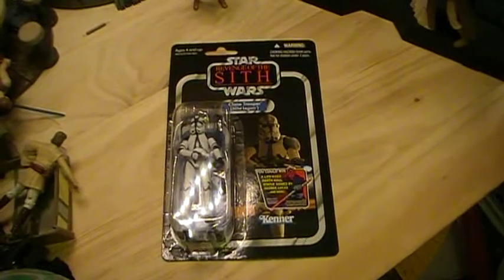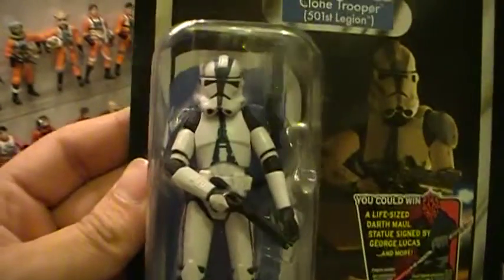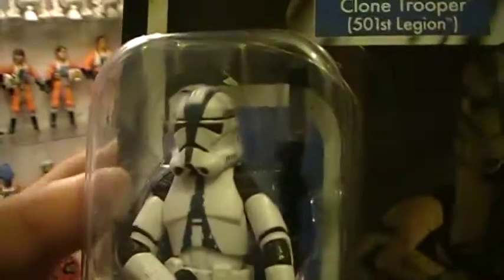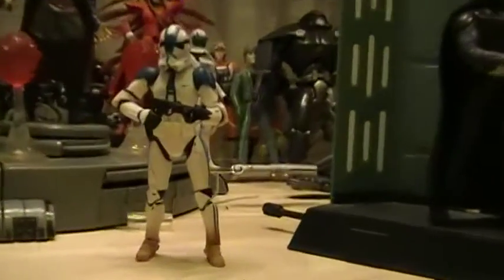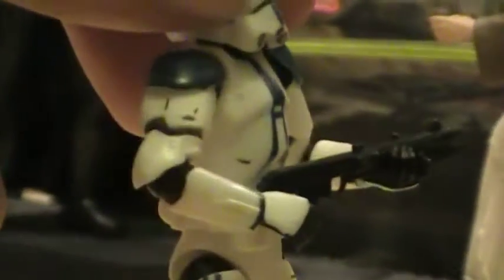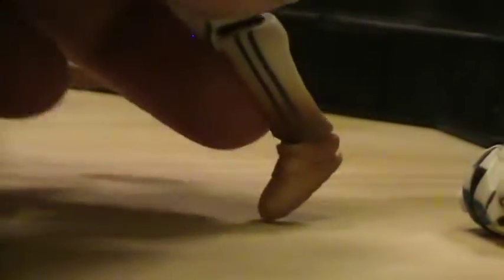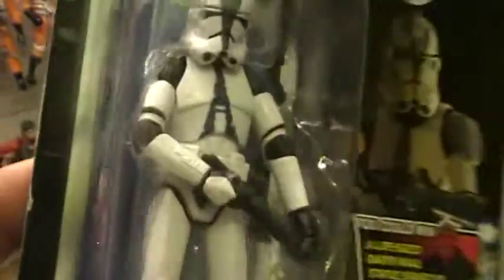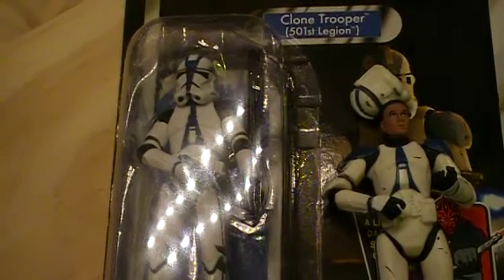VC60 Star Wars Vintage Collection 60 Clone Trooper 501st legion